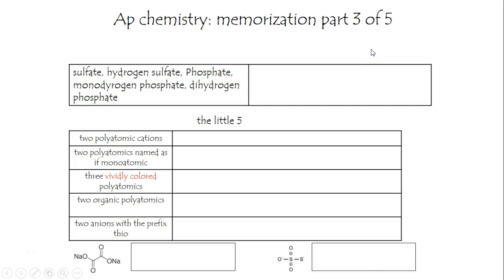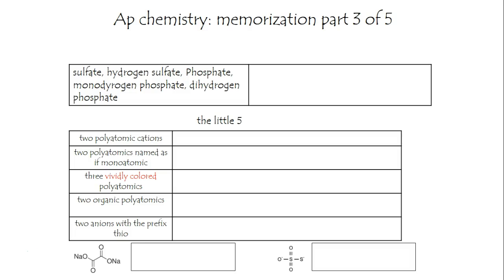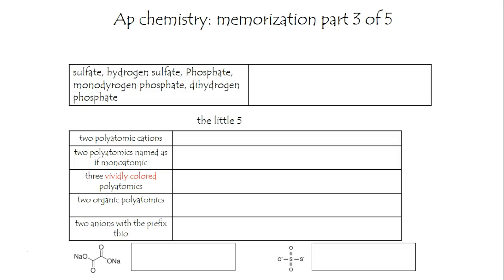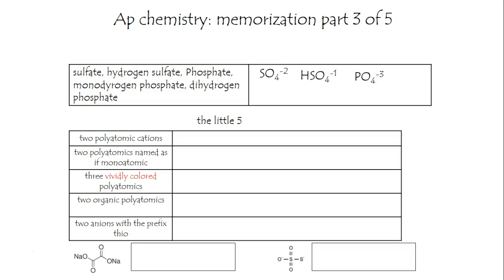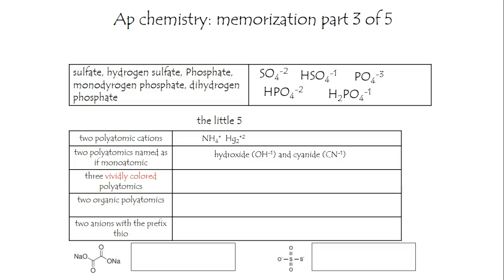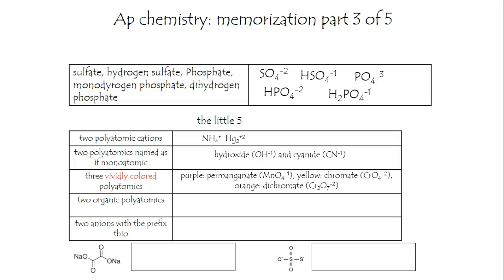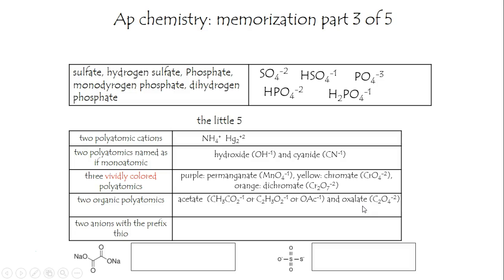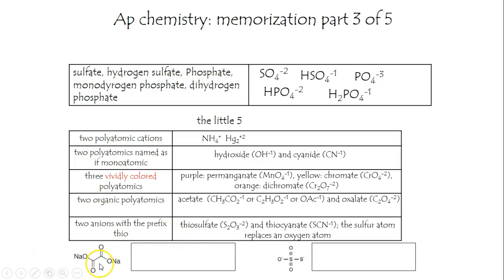ap chemistry memorization part 3 of 5